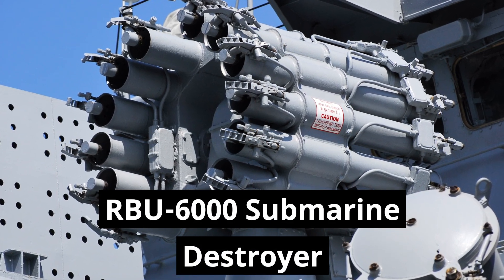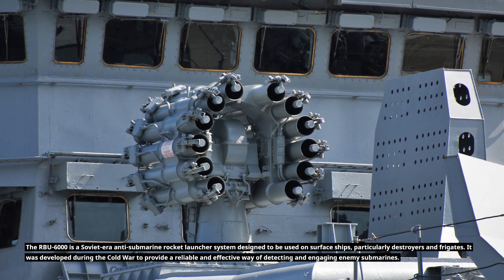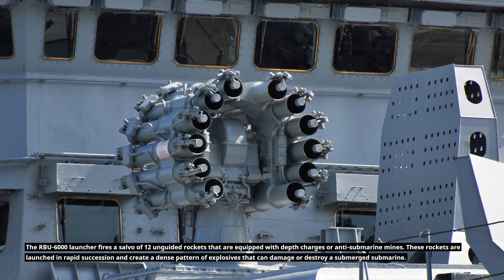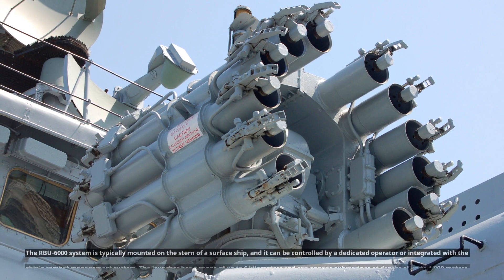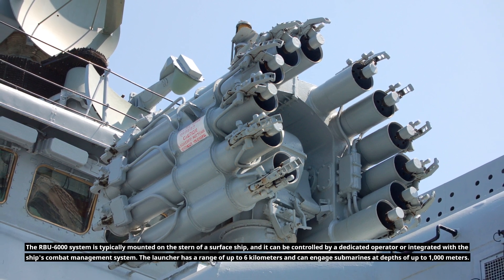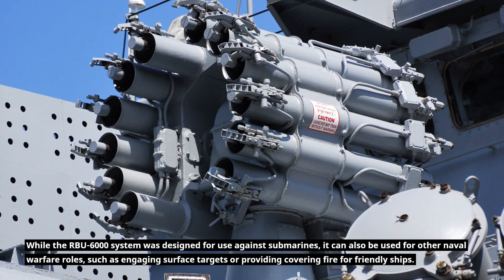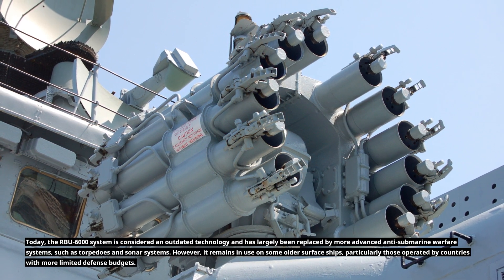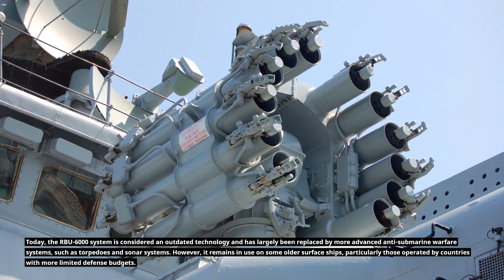The Dark Side of the RBU 6000 Submarine Destroyer Exposed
The RBU-6000 is a Soviet-era anti-submarine rocket launcher system designed to be used on surface ships, particularly destroyers and frigates. It was developed during the Cold War to provide a reliable and effective way of detecting and engaging enemy submarines.

The RBU-6000 launcher fires a salvo of 12 unguided rockets that are equipped with depth charges or anti-submarine mines. These rockets are launched in rapid succession and create a dense pattern of explosives that can damage or destroy a submerged submarine.

The RBU-6000 system is typically mounted on the stern of a surface ship, and it can be controlled by a dedicated operator or integrated with the ship's combat management system. The launcher has a range of up to 6 kilometers and can engage submarines at depths of up to 1,000 meters.

While the RBU-6000 system was designed for use against submarines, it can also be used for other naval warfare roles, such as engaging surface targets or providing covering fire for friendly ships.

Today, the RBU-6000 system is considered an outdated technology and has largely been replaced by more advanced anti-submarine warfare systems, such as torpedoes and sonar systems. However, it remains in use on some older surface ships, particularly those operated by countries with more limited defense budgets.